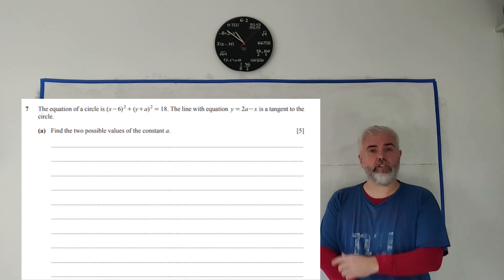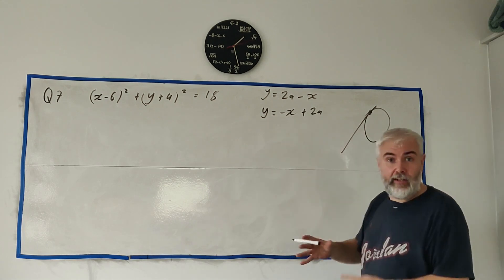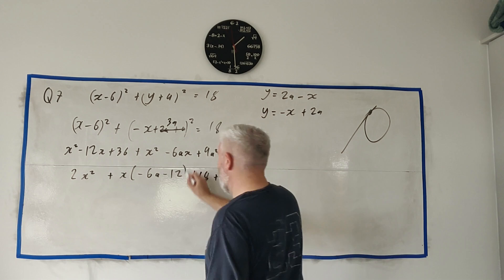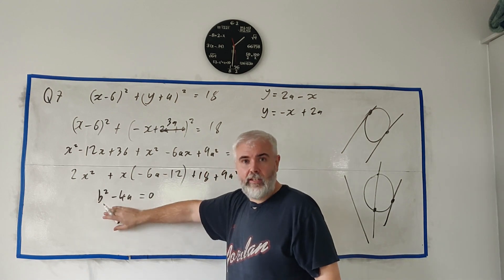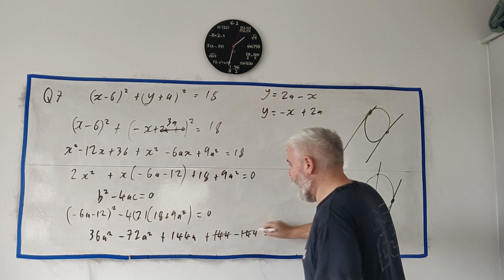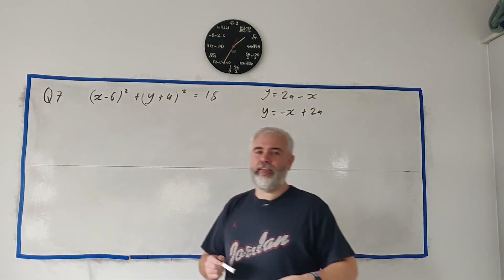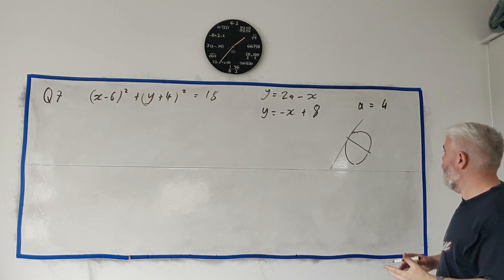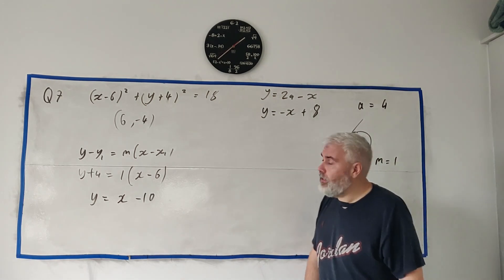Q7 solutions for CIE A level Pure Maths paper 12 Summer 2024 9709/12/m/j/24